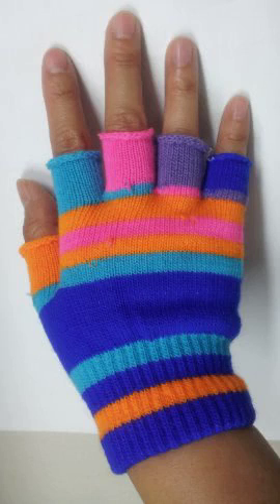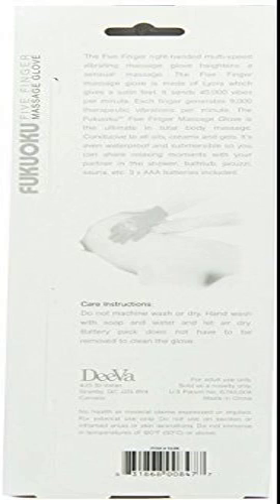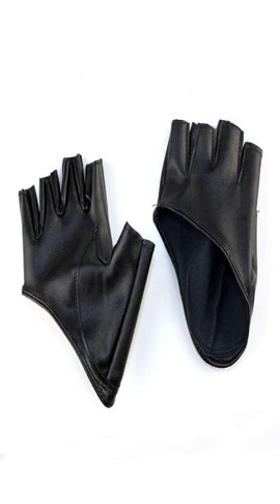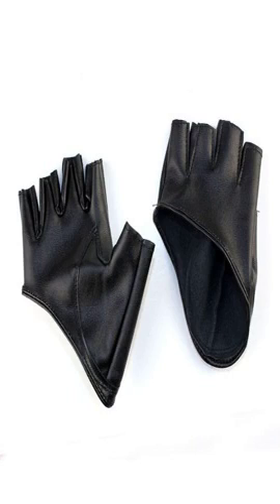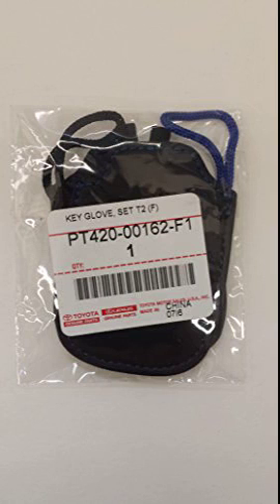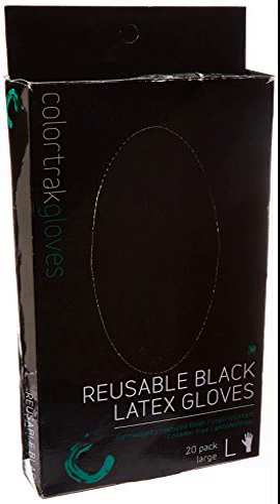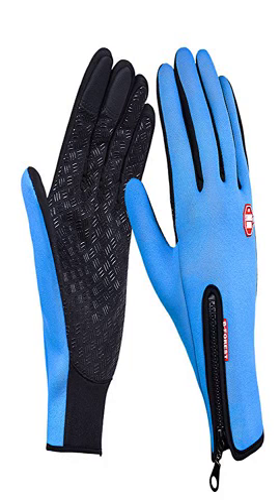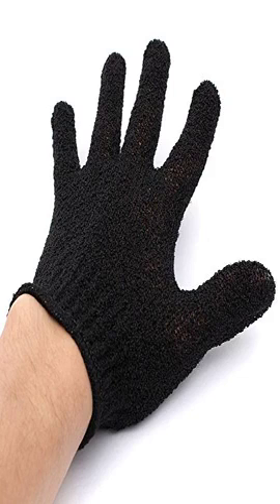16 best gloves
1 - YuFit Perfect S-Line Heating Glove Plus - Contains 7 - Easy to use. It lets you have three treatment; Anti-Cellulite, Slimming, Exfoliating. Yufit Glove gives you a double massage; Exfoliating and stimulation of the function in the product. The ready to use glove is already soaked in the ingredients that are effective for anti-cellulite, moisturizing, lifting and slimming for your Perfect S-Line.

2 - UV Protection Glove - Finger show - Afraid of hand cancer when you do Gel Color with UV Lamp? This glove is ideal to use to protect your hand skin when you have a gel polish manicure to skip that cancer.

3 - Protexgloves Fingerless Sleeve  - Fingers free! Elbow length Sleeve provides excellent protection against scratches, sun damage and irritants. Comfortable thumb hole keeps sleeve in place while fingers are free to work on the task at hand. Covers and protects chronic skin conditions while providing snug support from knuckles to elbow.

4 - Diane Pro Color Glove, Black, 20 Count - For protection you can count on use the Diane Pro Black Color Glove. These well-made gloves are designed with an extra strong material and is washable and reusable. The no-slip texture gives you a firm grip. Plus you can wear it on either hand because of the ambidextrous fit.

5 - Fukuoku Right and Left Handed Five Finger Vibrating Massage - The Five Finger right-handed and left-handed glove kit with multi-speed vibrating massage glove heightens a sensual massage. The Five Finger massage glove is made of Lycra which gives a satin feel. It sends 45,000 vibes per minute. Each finger generates 9,000 therapeutic vibrations per minute. The Fukuoku Five Finger Massage Glove is the ultimate in total body massage.

6 - Salon Edge UV Protective Pair of Gloves White - Salon Edge UV Protective Gloves for Gel Curing UV & LED Lamps Salon Edge UV Protective Gloves offer skin protection from undesired UV exposure during the gel curing process. Provide your clients the advantage of a safer gel curing service. Simply slip on the gloves before gel application, leaving only the fingertips to be exposed for safe, beautiful nail finish.

7 - Change Sexy Diva Art Black Rivet Fingerless Pu Leather - Ordered a black pair and a red pair for a Harley Quinn costume. They arrived earlier than expected since they ship from China. Only took 15 days to arrived in Florida after order date. My hands are super small and they fit me great

8 - Towallmark  Women's Wrist Length Spandex and Lace Fishnet - I got these because I have dermotillomania and have been trying different strategies to stop. I wanted a black fishnet glove, but didn't want the lace. I did cut the lace off of the gloves, but it was very nice actually, just not what I was looking for. The gloves fit very well, and comfortably, and even though I have really tiny pinkies the fabric didn't bunch up or give me any problems.

9 - NAVA New Black Gothic Skull Skeleton Halloween Decorative Long - Thank you for viewing this item.

10 - Toyota Genuine Parts PT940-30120 F-Sport Key Glove  - Lexus Genuine Parts PT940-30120 F-Sport Key Glove . Comes with one BLUE strap and one BLACK strap.

11 - Exquisite Fingerless Sequins Rhinestone Bridal Glove - Perfect gloves for Formal, Wedding, Theatrical and Costume Party. This beautiful gloves display women's beauty and elegance

12 - color trak Black Reusable Gloves, Large, 20 Count - Coloratura Black Reusable Gloves are multi use gloves made of latex. Each box contains 20 black gloves that hide stains during the color process. Each glove is lightweight with a textured finish and powder free.

13 - 6 Patches Of Hand Warmer Heating Pad-4 Minutes Heat - FIND OUT WHY PEOPLE PREFER HAND WARMER HEAT PAD The secret to staying warm in extreme cold weather are the benefits of the hand warmer heat pad. The Hand Warmer Heat Pad is widely used in Europe and has proved to be effective

14 - Exquisite Selebrity Fingerless Rhinestone & Sequins Bridal Lace Gloves - Perfect gloves for Formal, Wedding, Theatrical and Costume Party. This beautiful gloves display women's beauty and elegance

15 - Touch Screen Windproof Waterproof Thermal Gloves for Men Women - This items has an integrated lined fleece interior, useful for warmth retention. Trainers in cold find this particular feature very convenient.  Designed for cold winter weather,windproof.waterproof,inside fleece keep you warm during cycling,The micro-fleece lining can to promoting thermal insulation.  This professional athlete bicycle accessories designed for most outdoor activities.

16 - TR.OD 1 pc Heat Resistant Glove Hand High Temperature - Protects against high temperature heat Design protect your hands when using Many heat Hot tools, Clipless Curling or Flat Irons, Flat Styling, Hair Straightener Highly elastic, One Size Fits Most. This piece of glove is suitable for your left hand only.  Have this heat-resistance glove, you can curl or straighten your hair more freely and comfortable.